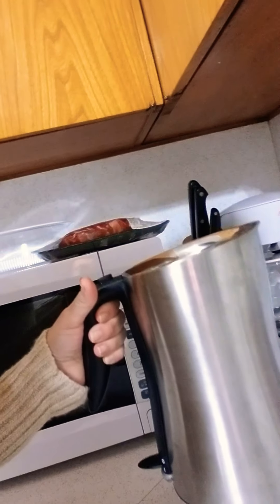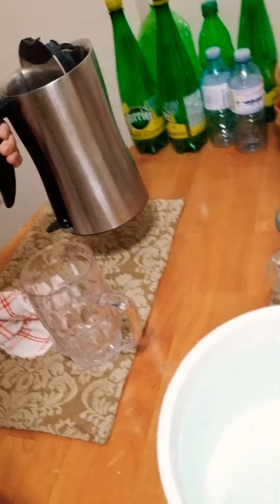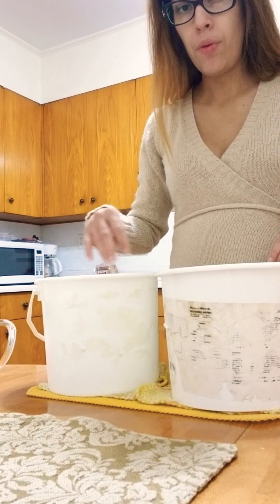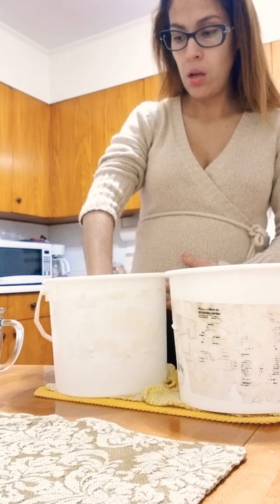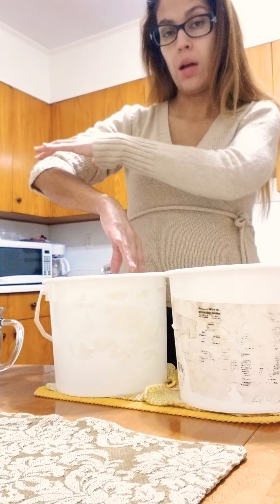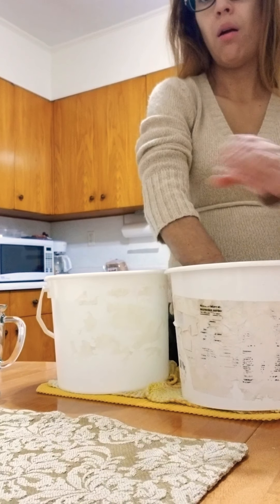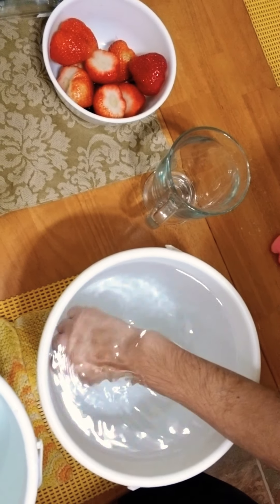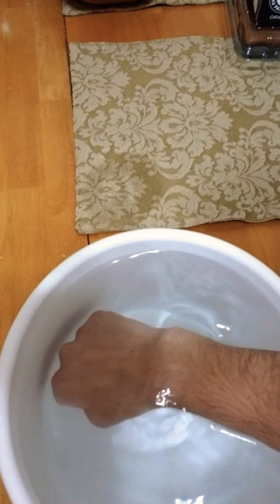PHYSIO Therapy excercises for fracture / broken arm - Part 4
A broken arm isn't an excuse to skip your workouts. In fact, your doctor might recommend broken arm rehab exercises and stretching to speed up healing. Generally, you can exercise your fingers, elbows and other joints that are not covered by the cast.

Arm fractures may involve the ulna, humerus or radius. One or more bones can break or crack due to falls, injuries or direct blows, notes the Mayo Clinic.

I broke the two bones of my right arm & had an open wound surgery right away where  two plates where installed - one plate per broken bone to put them together. The recovery hasn't been easy, specially since the ulna nerve was damage. I wanted to share with all of you a couple of physio exercises that although look simple, help alot on my recovery & hope it helps you. Remember to do water (cold & hot) water excercises every day if possible 2 or 3 times a day plus one or two of these physio excercises per day.

 If I can do it, you can do it too!